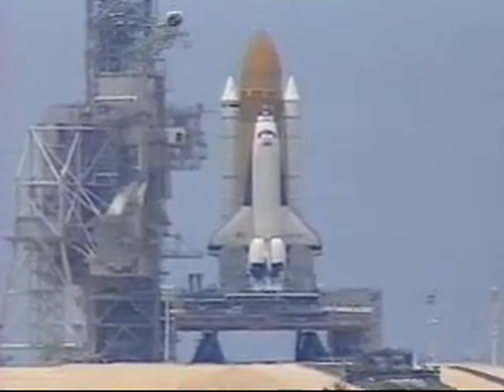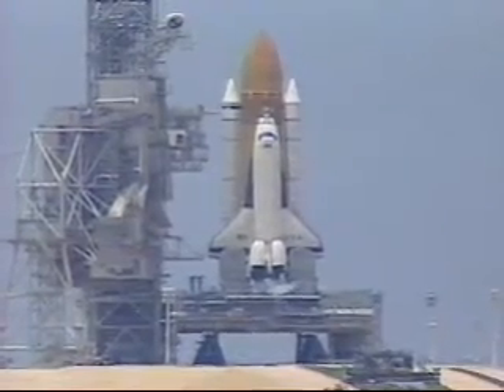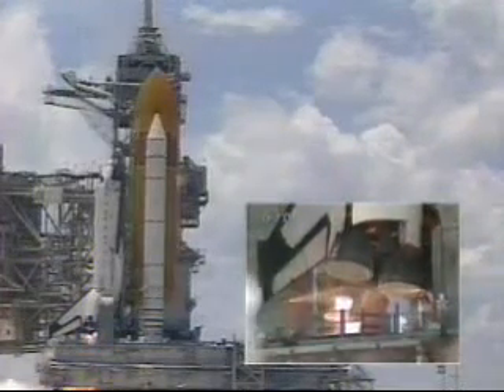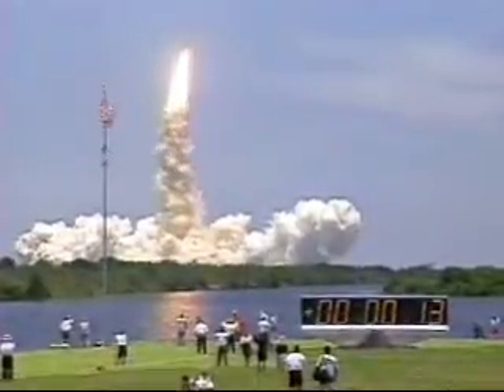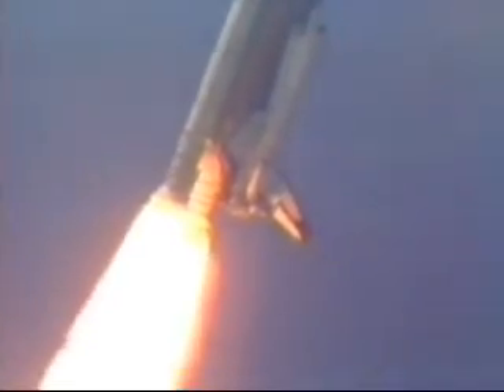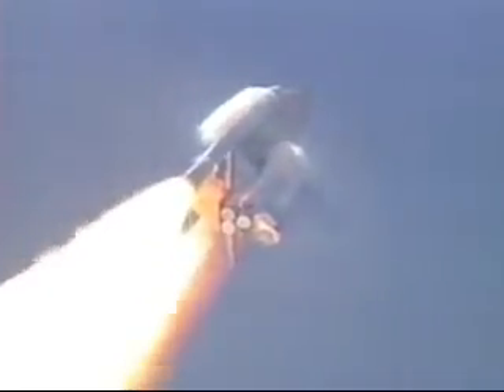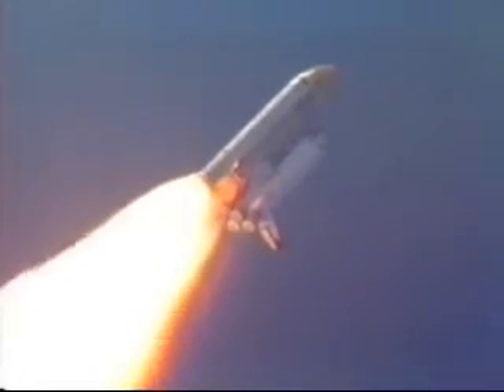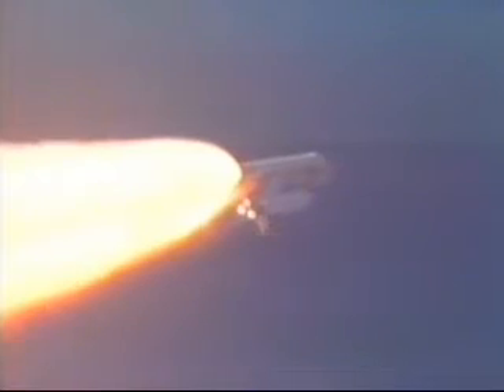STS-94 launch (7-1-97)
STS-94, the reflight of the prematurely-ended STS-83 mission. July 1, 1997.